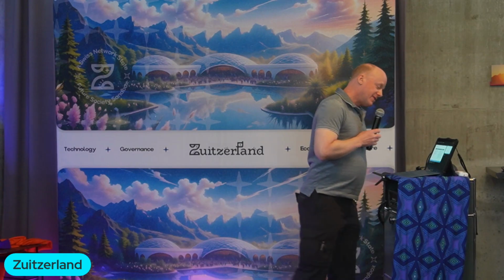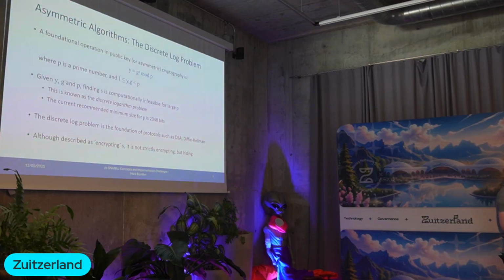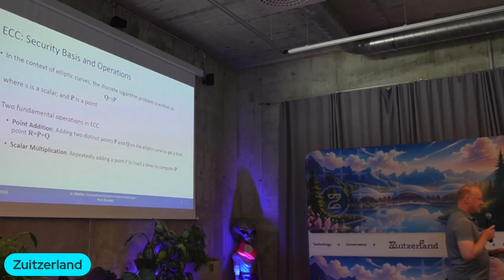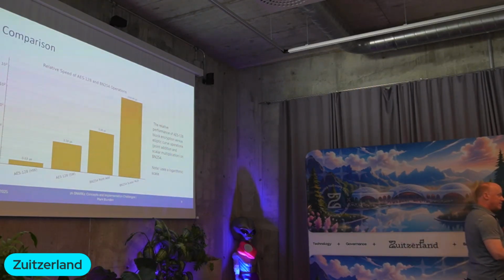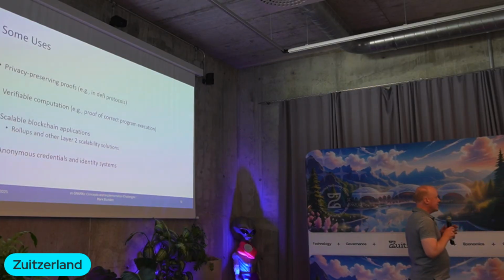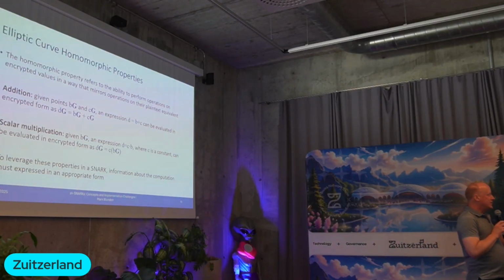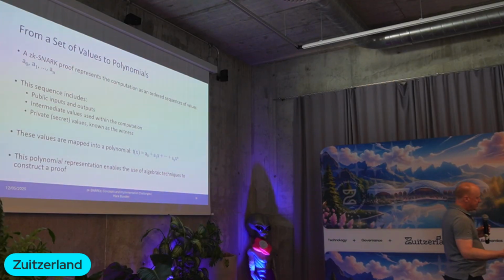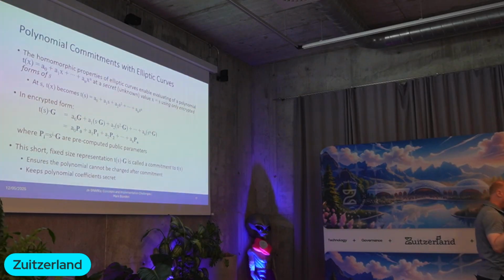Mark Blunden on zk SNARKS: Concepts and Implementation challenges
In this talk, we dive deep into ZK-SNARKs — zero-knowledge succinct non-interactive arguments of knowledge — with a particular focus on the “SNARK” part. Perfect for anyone curious about cryptography, blockchain, and verifiable computation, this session explores how elliptic curves, polynomials, and asymmetric algorithms form the foundation of modern cryptographic proofs.

We start by breaking down cryptography basics:
• Symmetric vs. asymmetric algorithms
• Key management, encryption, and performance differences
• The discrete logarithm problem as the foundation for schemes like Diffie-Hellman and DSA

Then, we move into elliptic curve cryptography (ECC):
• Point addition and scalar multiplication
• Using curves like BN254 in practical ZK-SNARK constructions
• How ECC enables homomorphic properties for computations on encrypted data

Finally, we explore ZK-SNARKs themselves:
• Zero-knowledge proofs: prove statements without revealing secrets
• Succinctness and non-interactivity: small, fixed-size proofs
• Converting computation into polynomial representations for commitment
• Homomorphic evaluation and commitment to polynomials as the core proof technique

Applications covered:
• Privacy-preserving DeFi protocols
• Verifiable computation for cloud services and machine learning
• Anonymous credentials and identity proofs

This talk bridges theoretical mathematics and real-world applications, showing how modern cryptography enables trustless, verifiable computation at scale.

ZK-SNARK, zero-knowledge proof, elliptic curve cryptography, BN254, asymmetric algorithms, Diffie-Hellman, DSA, verifiable computation, privacy, blockchain, DeFi, homomorphic encryption, cryptography explained